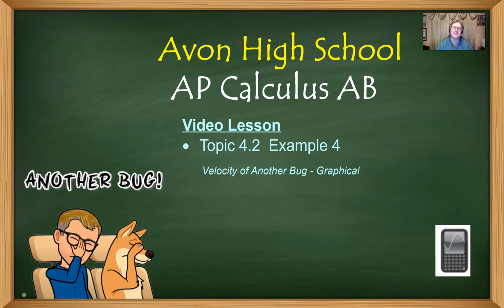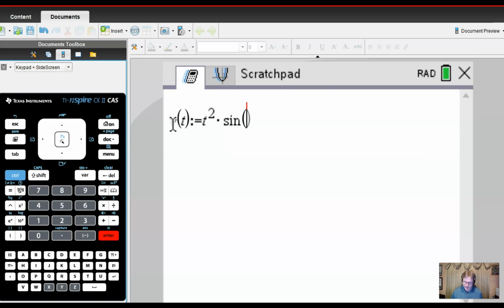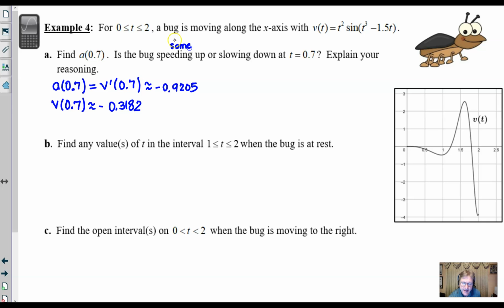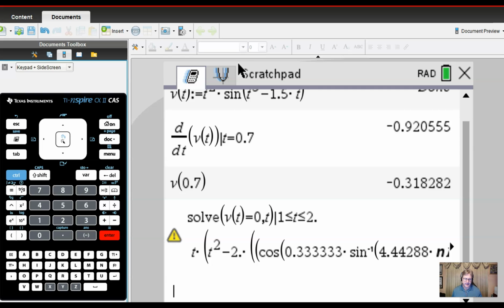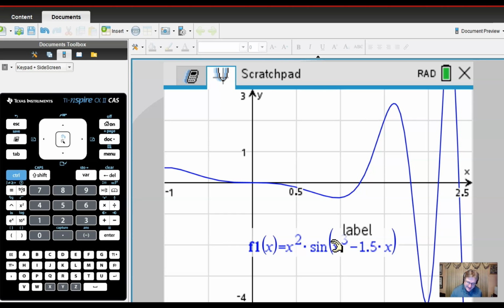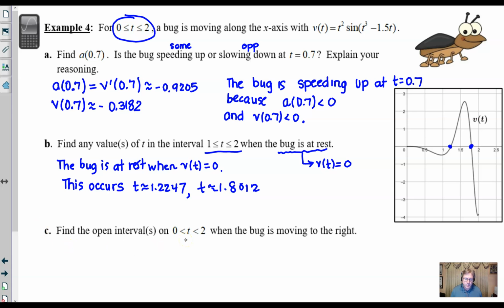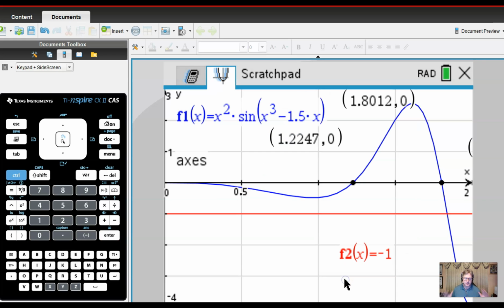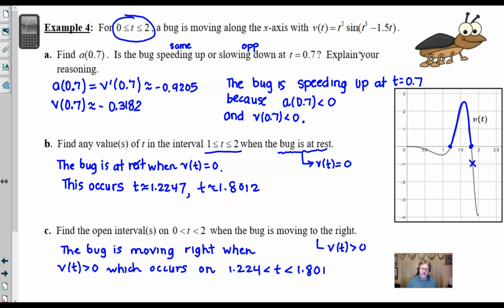Avon High School - AP Calculus AB - Topic 4.2 - Example 4 - Straight Line Motion (with calculator)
In this video, I take another look at a problem featuring a bug moving along a straight line.  We are given both the equations= if the velocity and the graph of the velocity of the bug and must answer questions like:
Is the bug speeding up or slowing down at a given time?
When is the bug at rest?
When is the bug moving to the right?
What is the acceleration of the bug at a given time?
Many of these problems require the use of a graphing calculator.